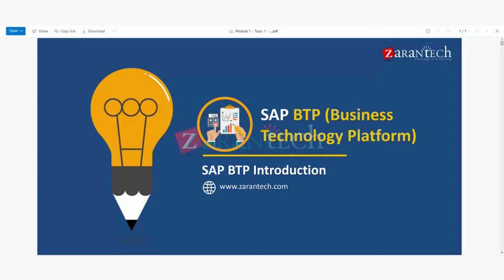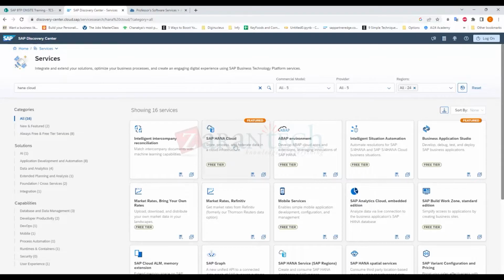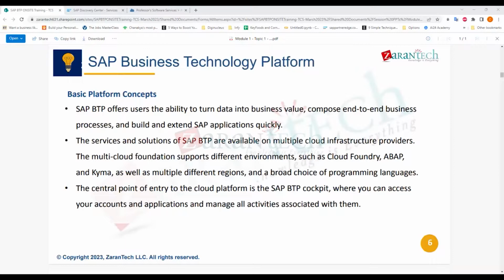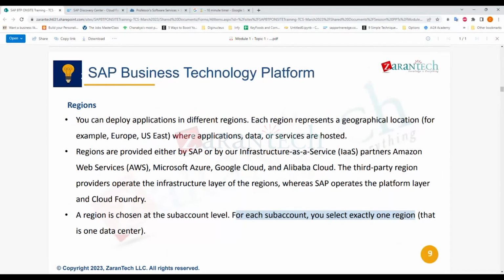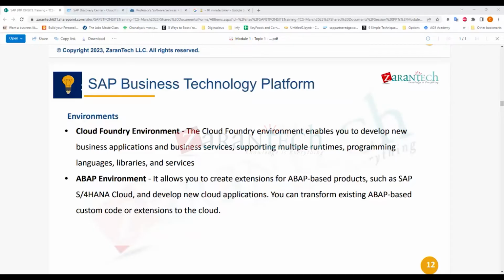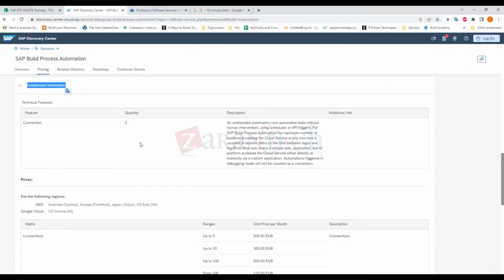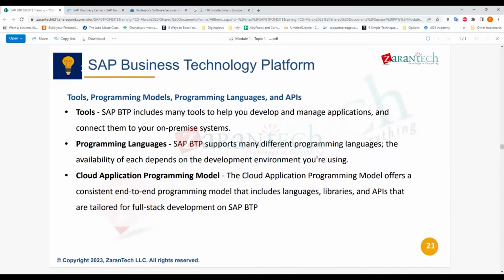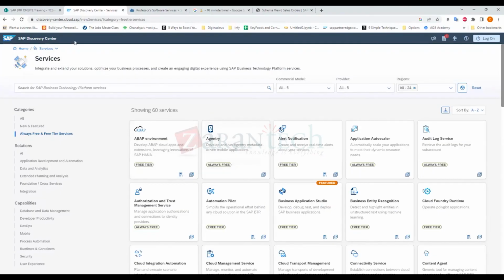SAP BTP Introduction | SAP BTP (Business Technology Platform) Training | ZaranTech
👉 In this video, you will learn about SAP BTP introduction as a part of SAP BTP (Business Technology Platform) Training.

SAP BTP stands for SAP Business Technology Platform. It is an integrated offering designed to help businesses innovate, integrate, and scale their operations effectively. SAP BTP provides a comprehensive set of services and tools that enable companies to develop, deploy, and manage their applications and solutions in the cloud.

✅ About the SAP BTP Training?
Our SAP Business Technology Platform course is designed to provide you with the knowledge and skills necessary to leverage the power of SAP's cloud-based platform for your business needs. In this course, you will learn how to build, integrate, and extend applications using SAP's cutting-edge technologies such as SAP Cloud Platform, SAP HANA, SAP Analytics Cloud, and more. You will also learn how to leverage the platform's capabilities for data management, security, and analytics to drive better business outcomes.

✅ Benefits of this, SAP BTP Training
👉Understand the architecture and components of SAP BTP
👉Develop, deploy, and manage applications on SAP BTP
👉Integrate SAP BTP with other SAP and non-SAP systems
👉Use SAP BTP services such as analytics, machine learning, and IoT
👉Implement security and compliance features of SAP BTP

✅ Features of SAP BTP Training
👉 Course Duration - 30Hrs
👉 Assessments
👉 Lab Documents
👉 E-Books
👉 Certification Guides
👉 Configuration Docs
👉 Cheat Sheet